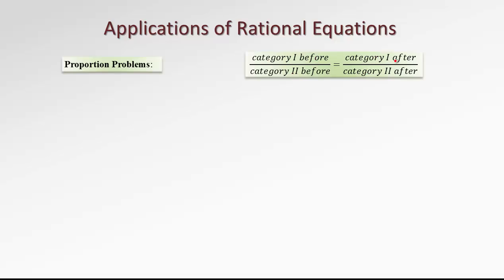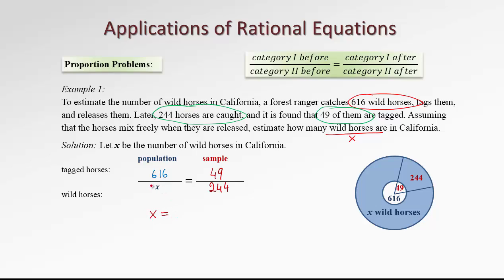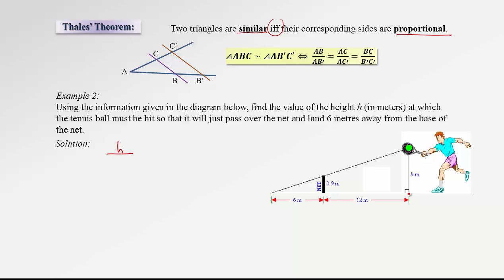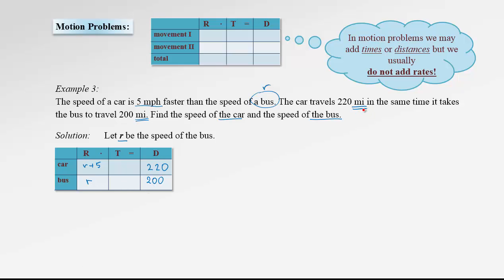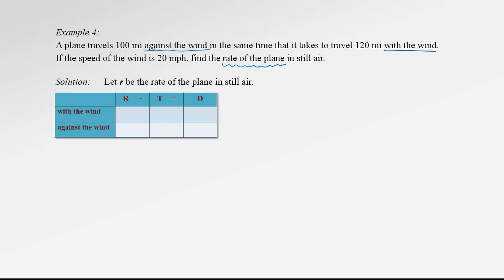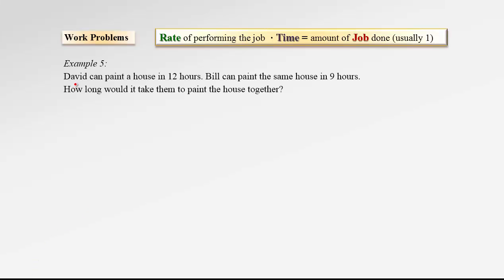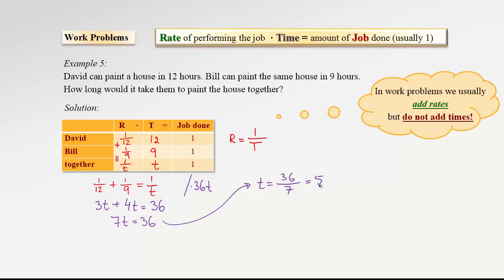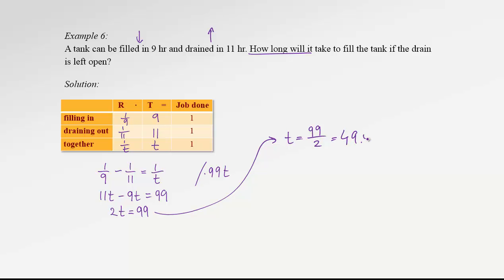7.5a Applications of Rational Equations